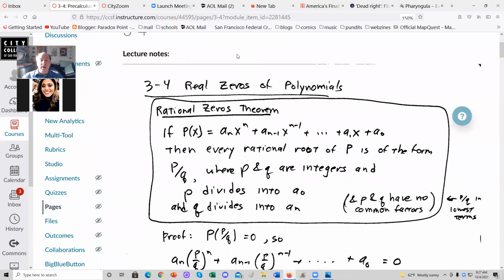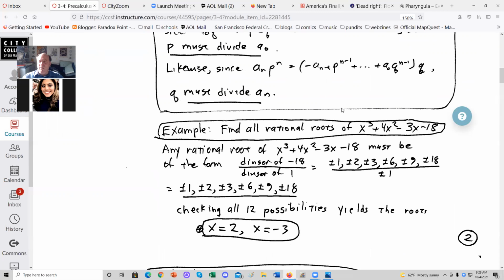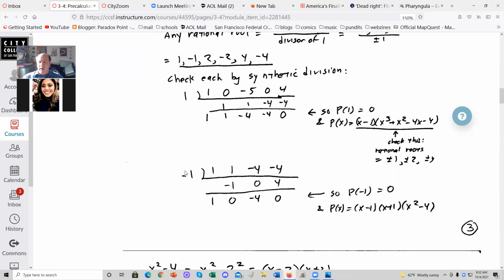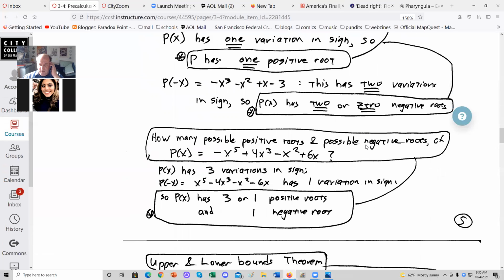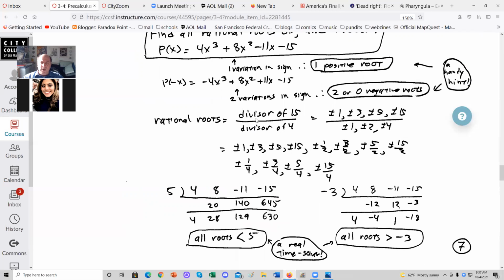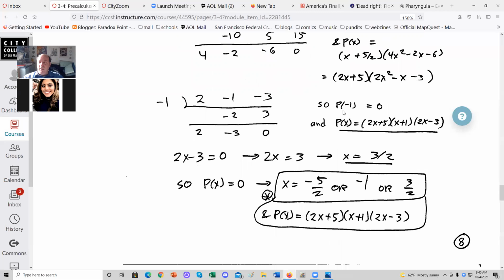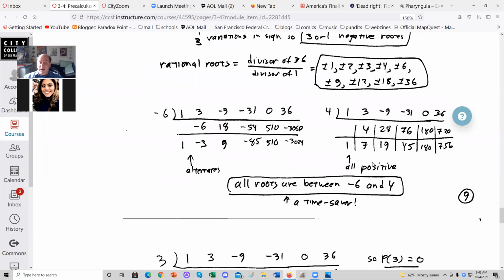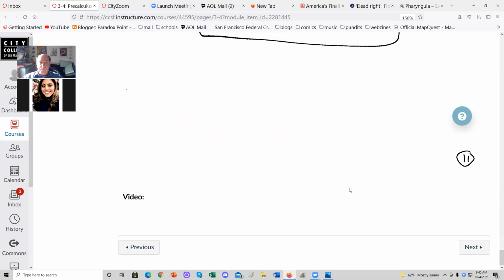fall 2021 90 3 4